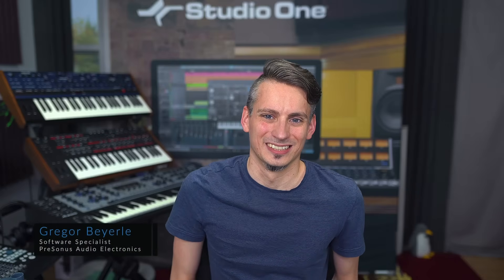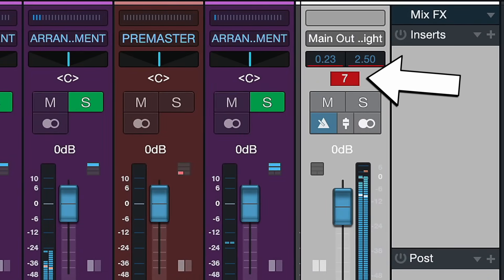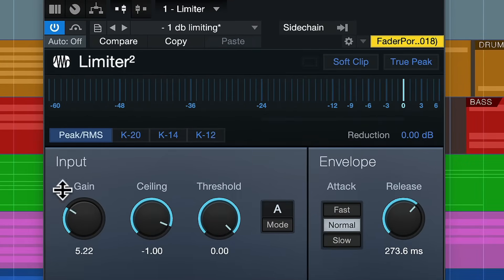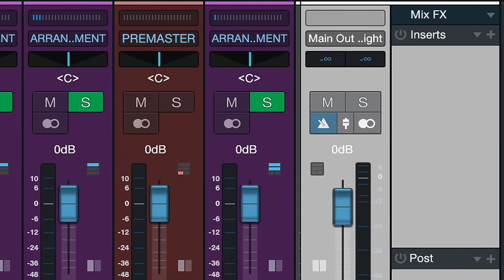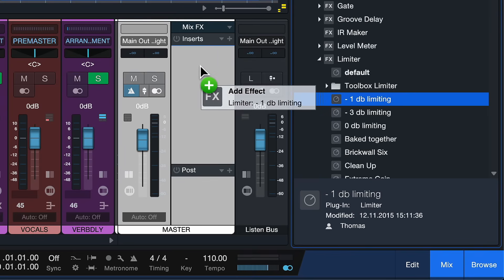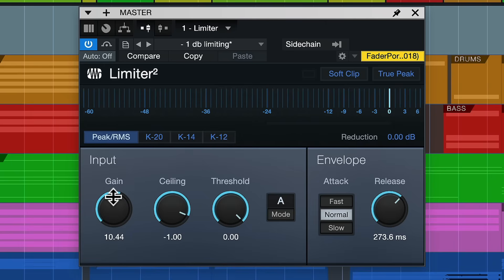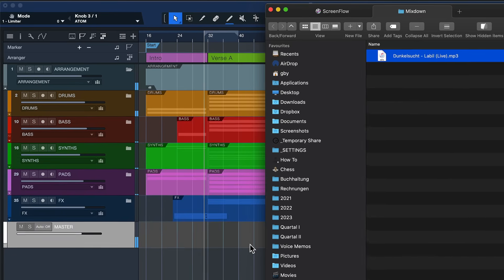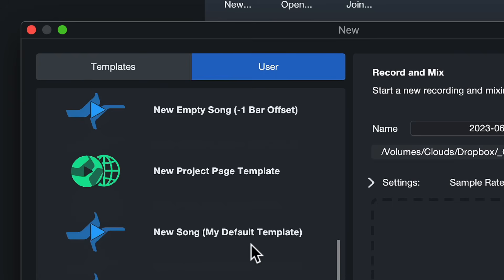How to set up a Mix Bus Limiter to Prevent Clipping in Studio One | PreSonus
What is clipping? How can you prevent it? Studio One features an amazingly transparent "brickwall" limiter that doesn't affect sonic quality of your mix, but instantly removes all clipping on the mix bus.

In today's episode, Gregor shows you how easy it is to set up a limiter on your mix bus to prevent audio clipping, and how you can save it as part of a template for future song productions.